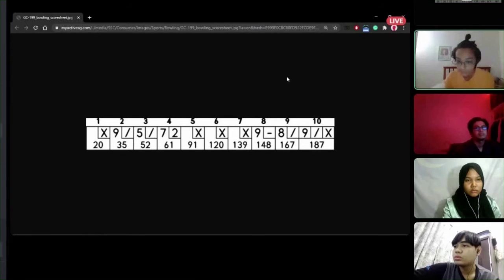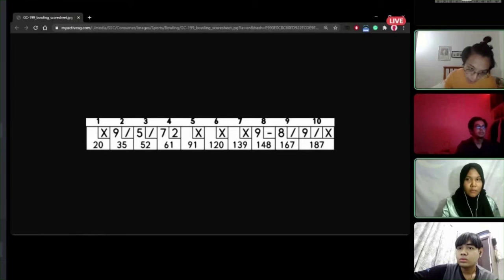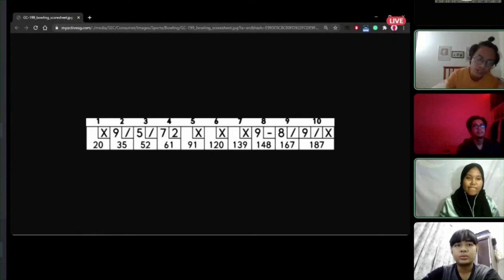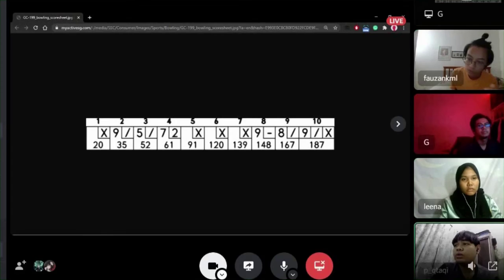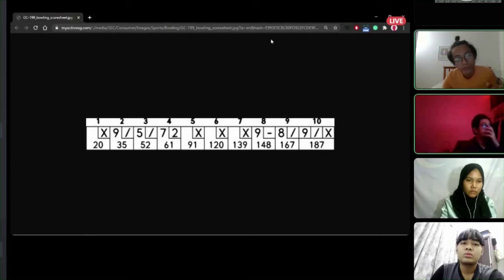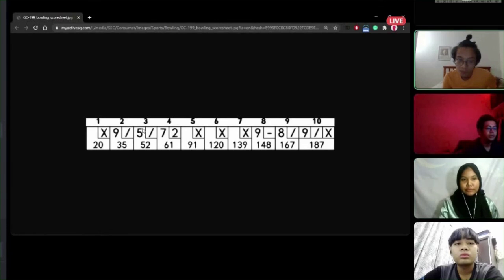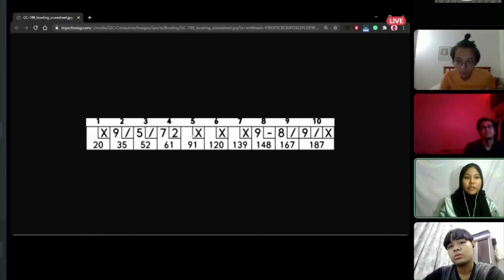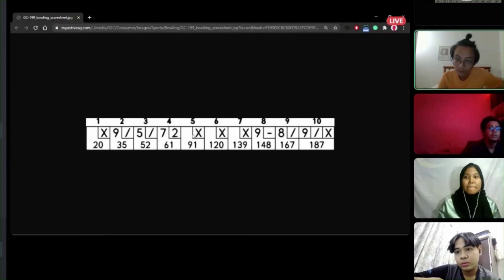1st Problem Solving Meeting (26.11.2020)